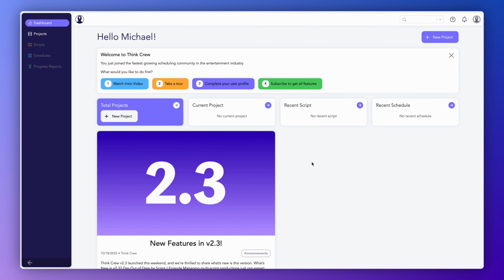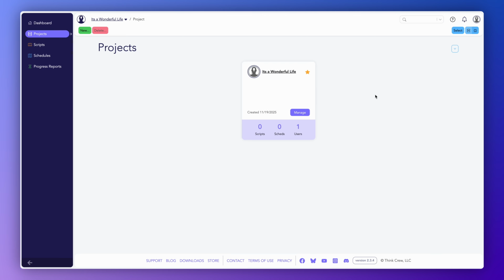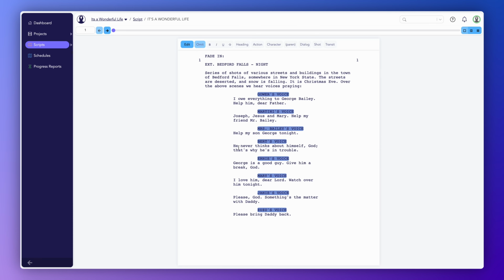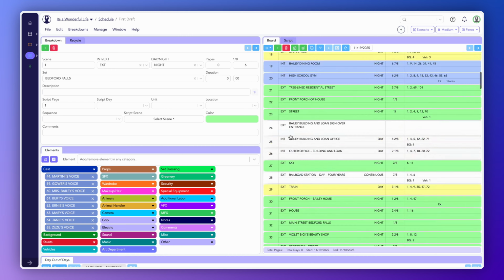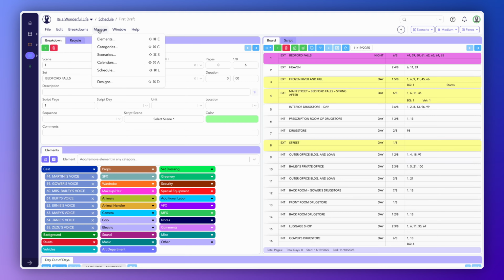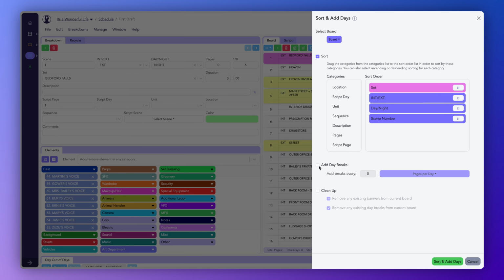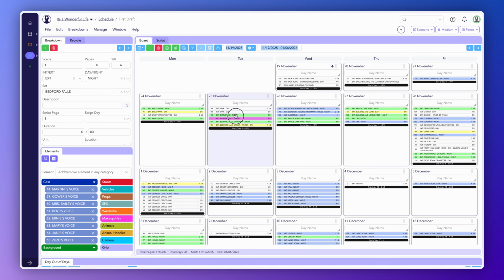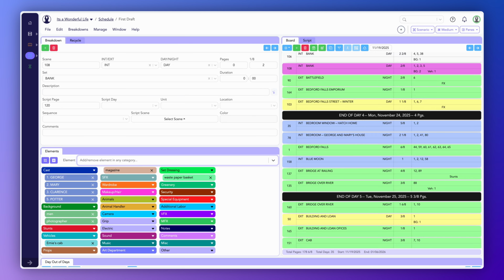Think Crew: Getting Started | Official Overview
Welcome to Think Crew, the ultimate production scheduling platform designed by filmmakers, for filmmakers. In this beginner-friendly guide, creator Michael R. Williams walks you through everything you need to know to start using Think Crew effectively - from initial navigation to creating your first project, uploading scripts, and building production schedules.

🎬 HOW TO GET STARTED WITH THINK CREW:
• Navigate the site like a pro
• Create your very first project
• Upload a script and see it come to life in our viewer
• Turn that script into an actionable schedule with just a few clicks

00:00 - Intro
01:31 - Create Project
01:59 - Multiple Projects
03:06 - Upload Script
03:49 - Script Tools
04:57 - Create Schedule
05:19 - Schedule Panes
06:47 - Menu Bar
07:35 - Sort & Add Days
09:25 - Day Out of Days
10:10 - Board Calendar View
10:51 - Adding Elements
12:09 - Outro

Whether you're producing feature films, TV series, or any other content, Think Crew 2.0 adapts to your workflow—not the other way around.